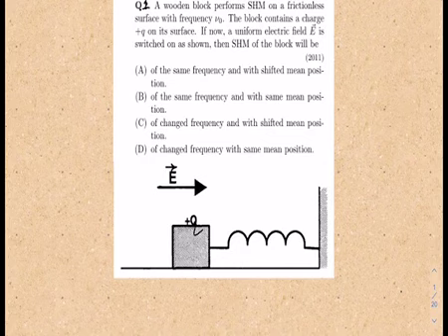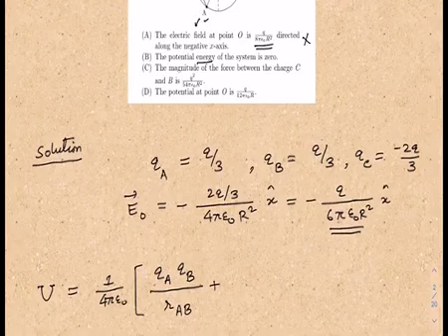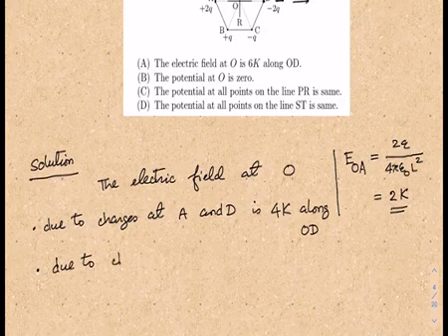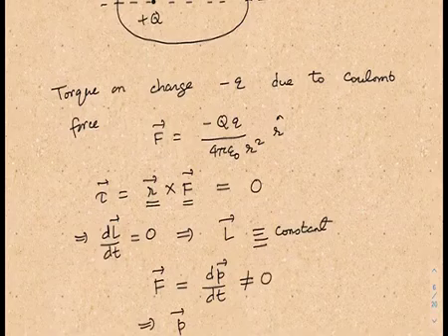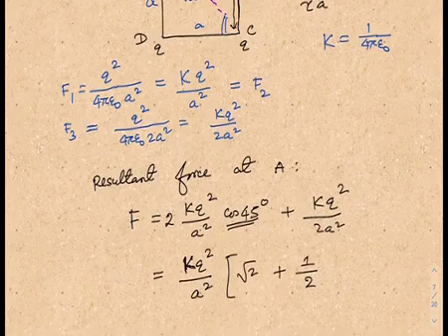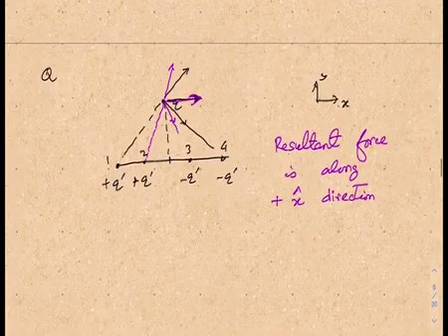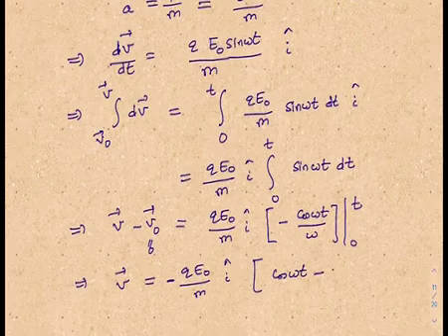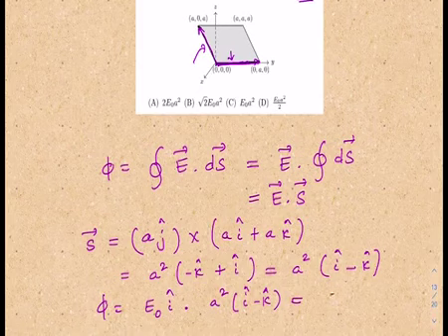Physics Class 12 Unit 02 Chapter 07 Problem Solving Electrostatics L 7/9